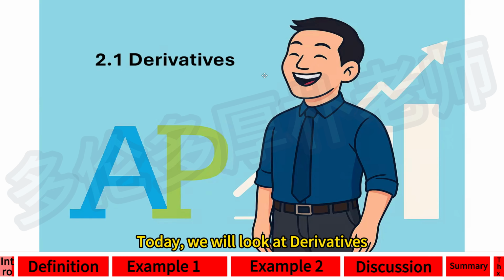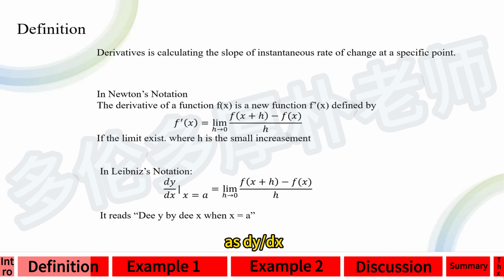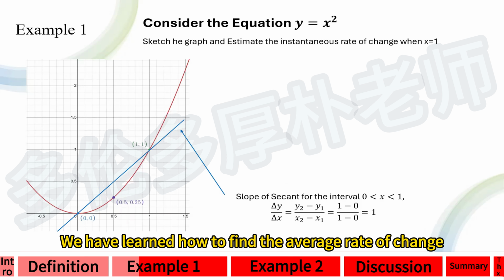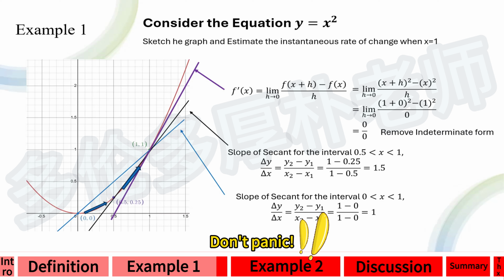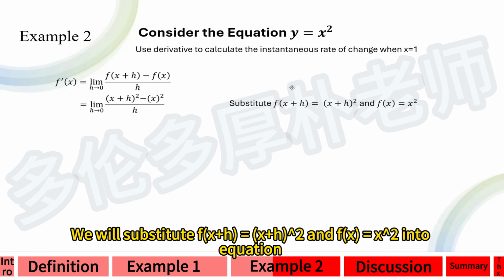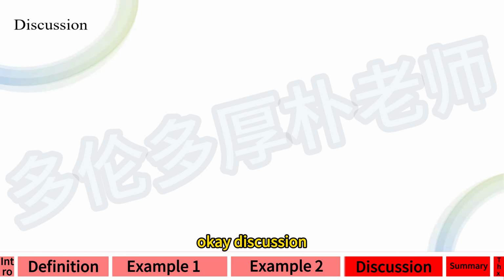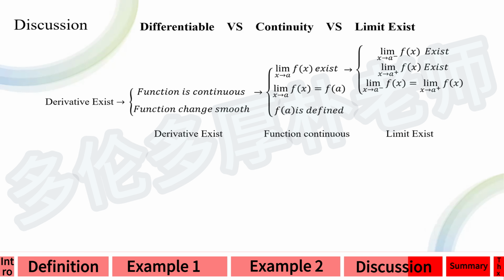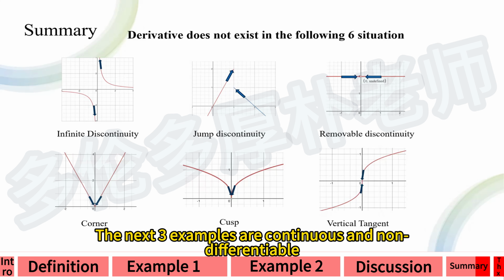AP Calculus - 2.1 Derivative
Hello everyone! In this video, we will look at AP Calculus AB – Section 2.1: derivative.

Section 2.1 discusses the concept of the derivative. We talked about the relationship between derivatives and the instantaneous rate of change. At the same time, the existence of a derivative requires verifying that the function is continuous and differentiable. The video shows six types of non-differentiable situations

Students who are interested in AP Calculus can first watch the video.